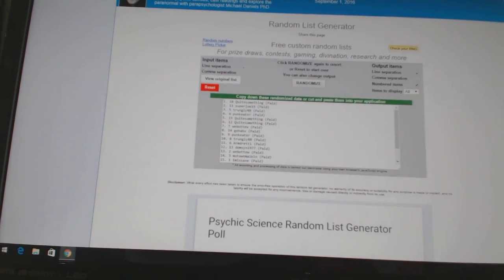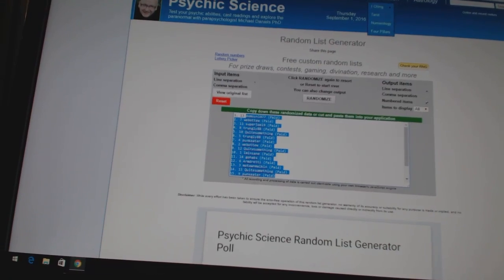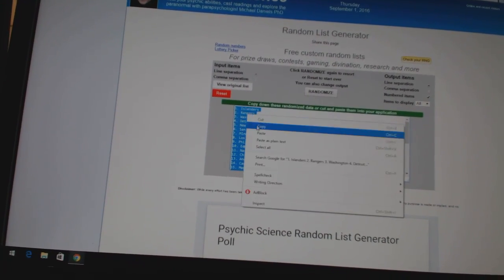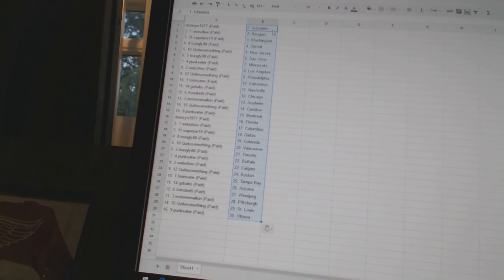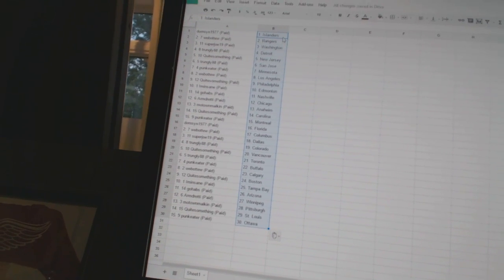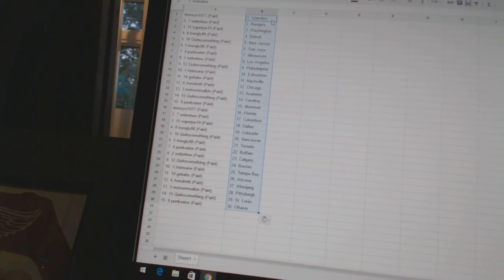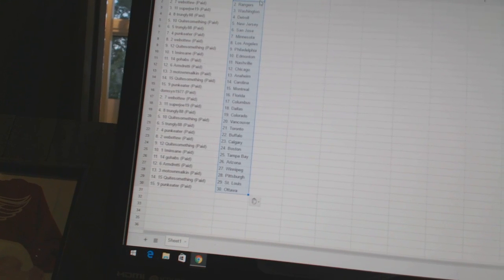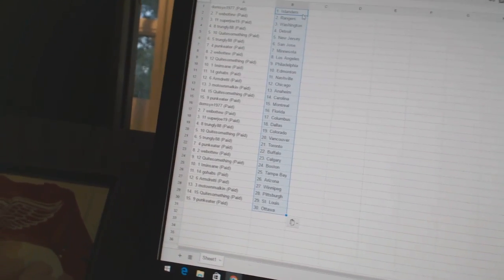Team Randoms - C&C GB #6390